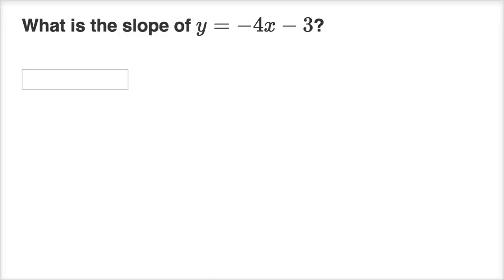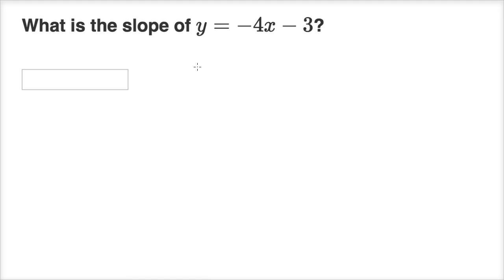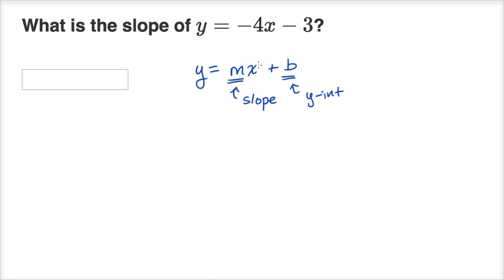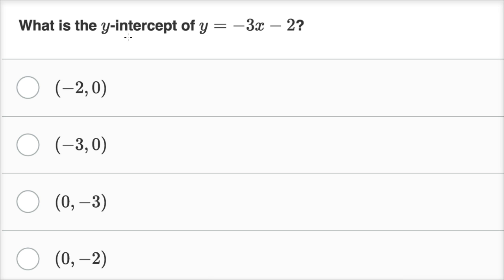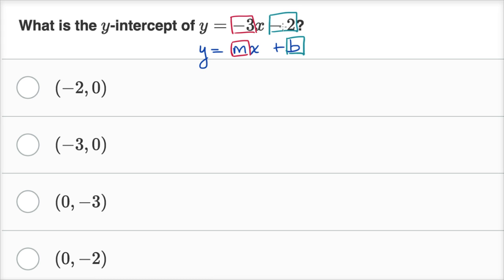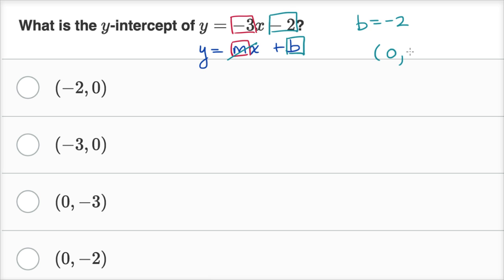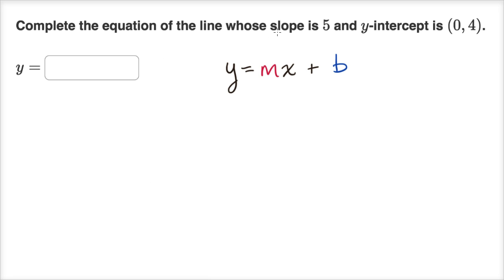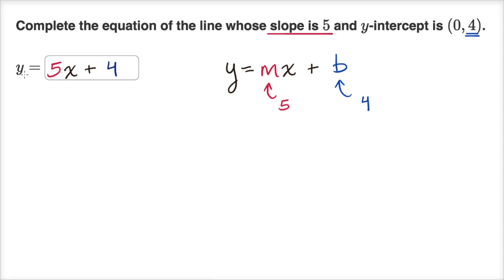Worked examples: slope-intercept intro | Mathematics I | High School Math | Khan Academy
Courses on Khan Academy are always 100% free. Start practicing—and saving your progress—now

Worked examples practicing the relationship between slope, y-intercept, and linear equation in slope-intercept form.